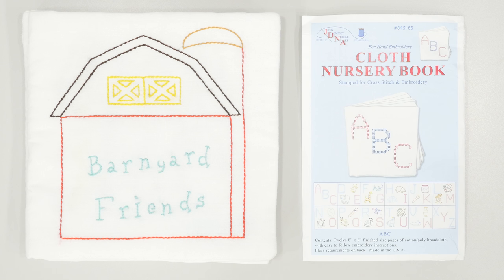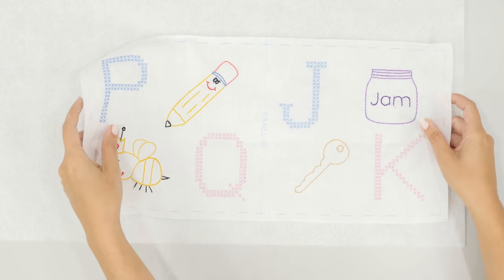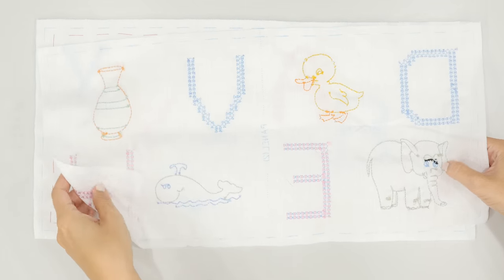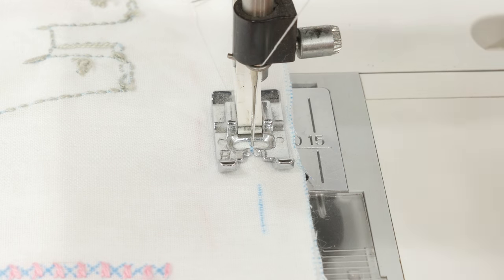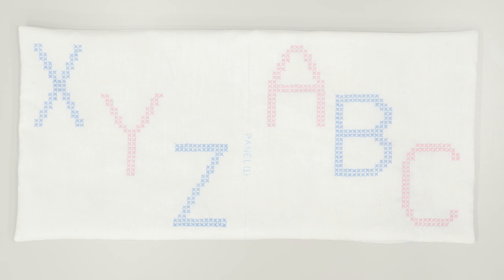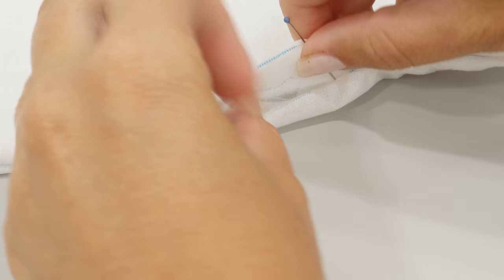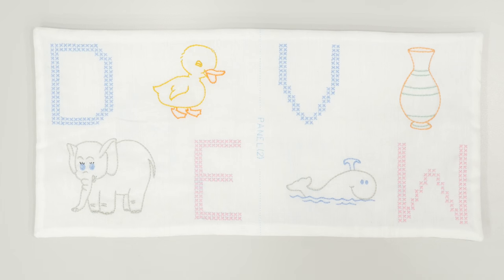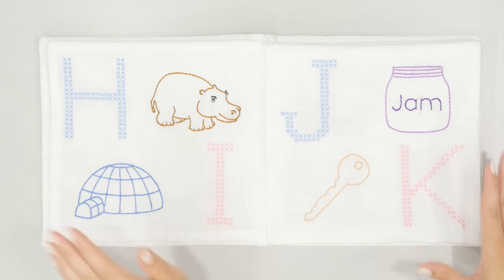Jack Dempsey Needle Art - Nursery Book Assembly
Nursery Book Assembly